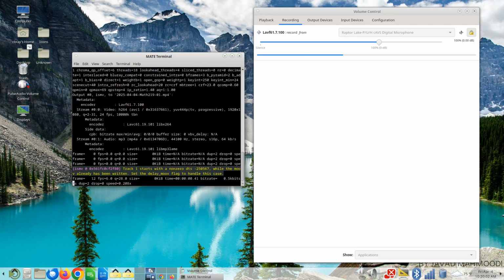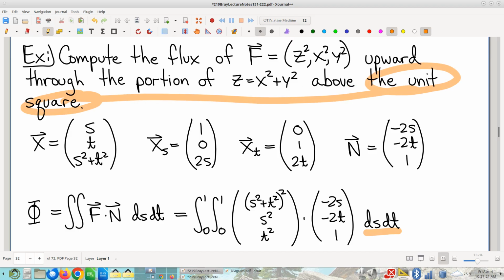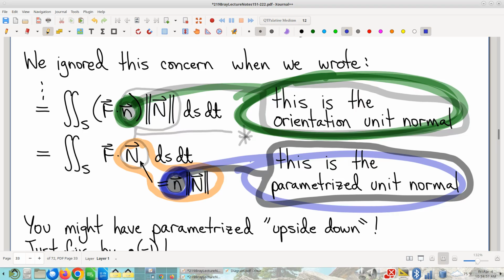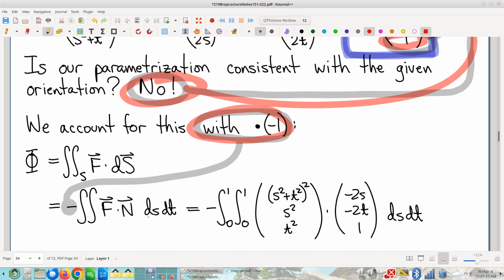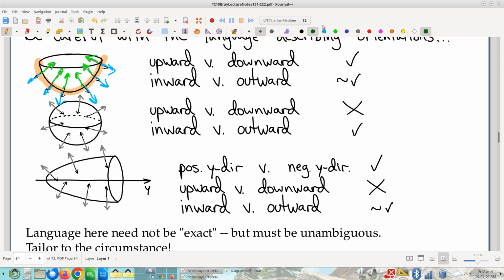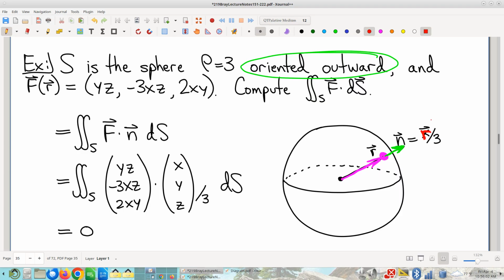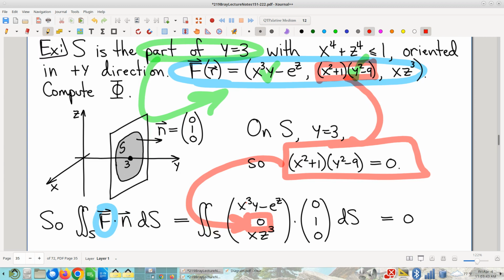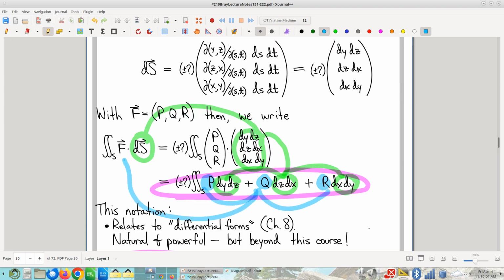2025 04 04 Math219 01